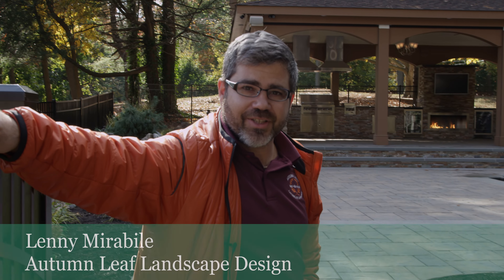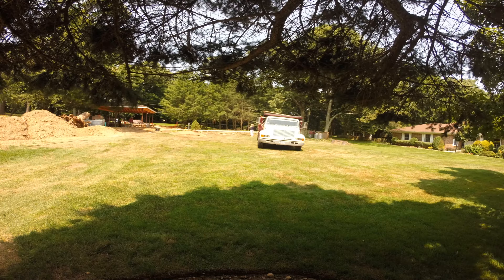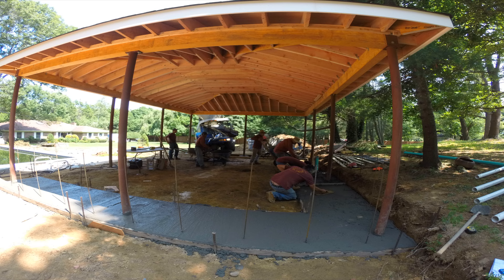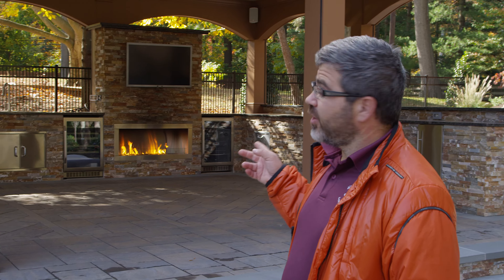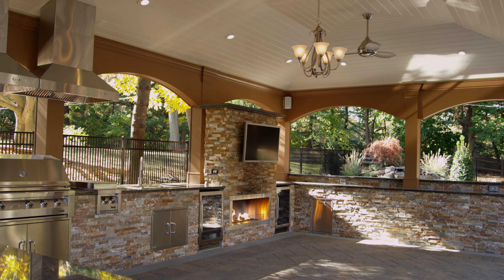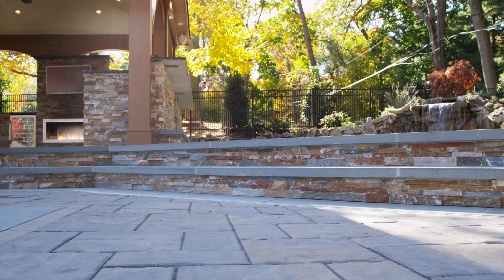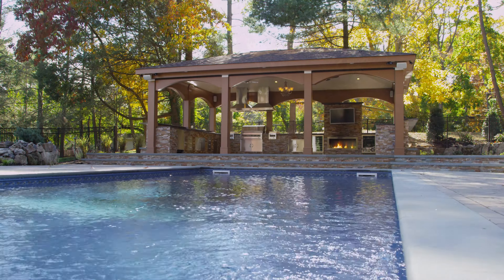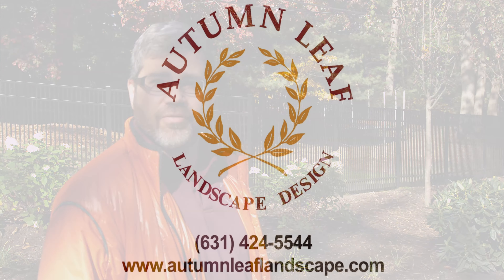Brookville, NY_ Open Wall Cabana Tour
Take a tour of this Luxury Long Island, New York Backyard. Spend time and entertain in the open wall cabana complete with chef's outdoor kithen, gas fireplace and outdoor TV.  Cabana features also include granite counters, natural stone veneer, LED Lighting and  wireless connectivity to control and listen to your music on the new outdoor speakers.